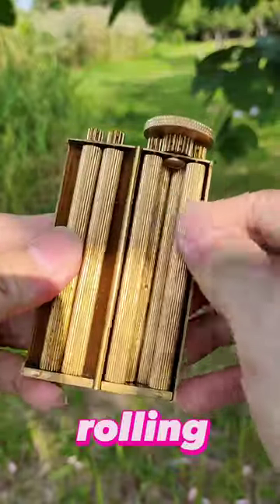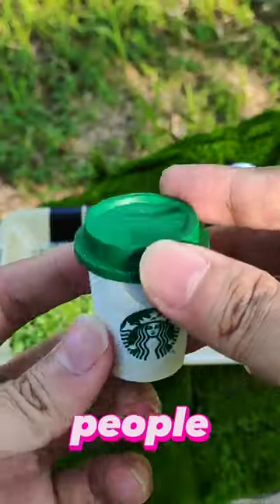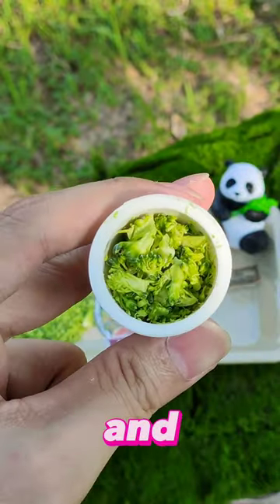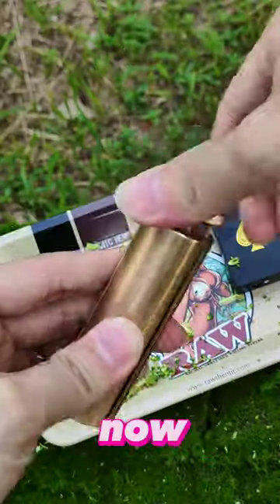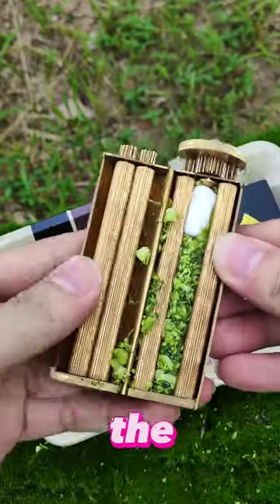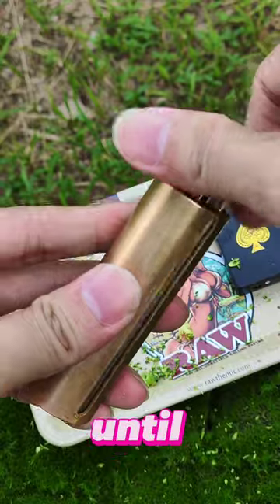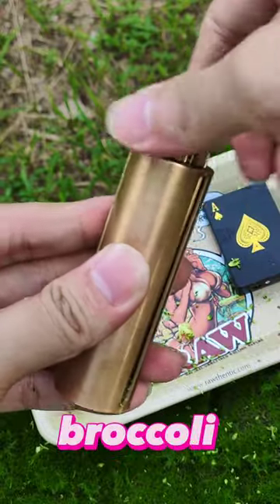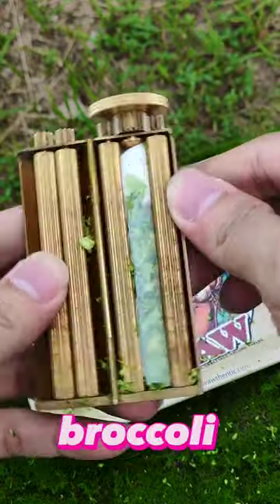Remember, this is for making healthy broccoli sticks 😎🥦